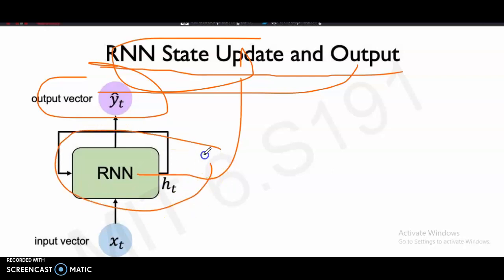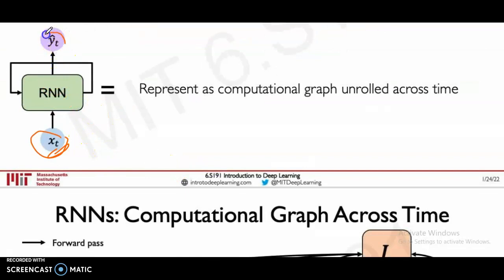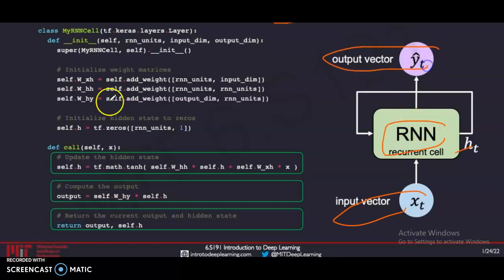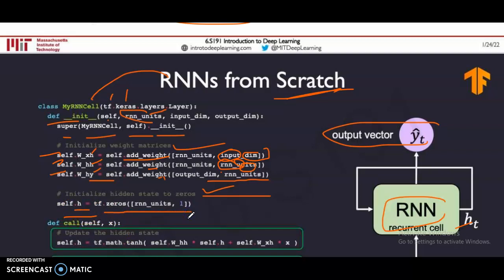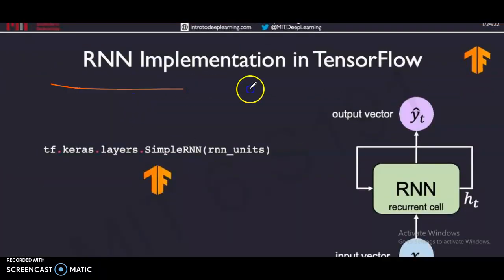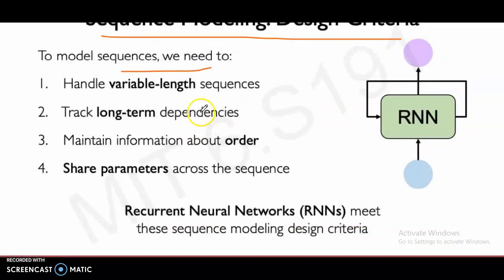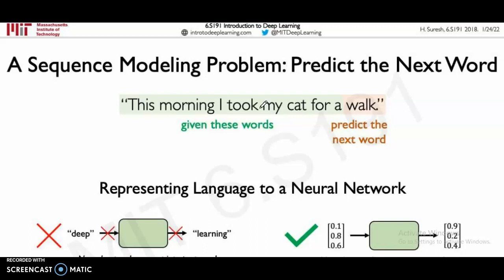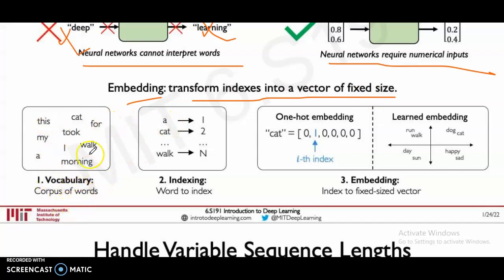Deep Sequence Modeling - 2